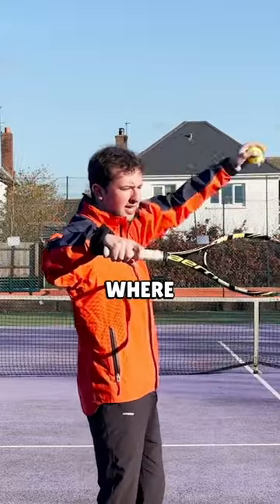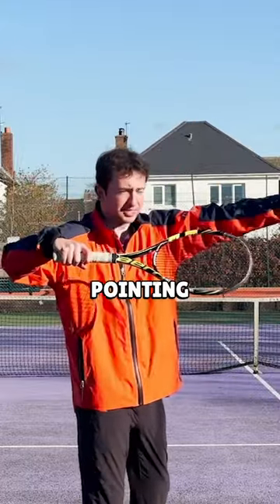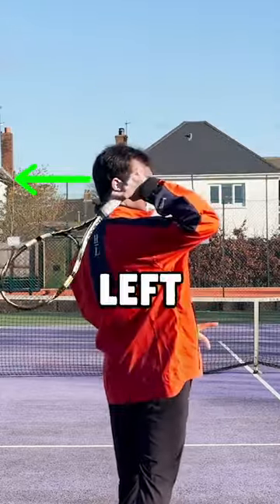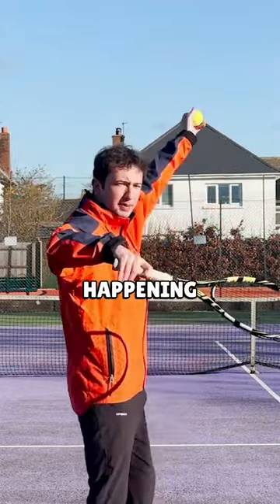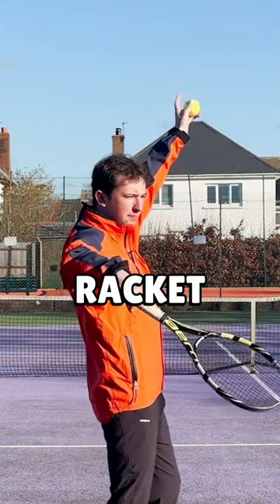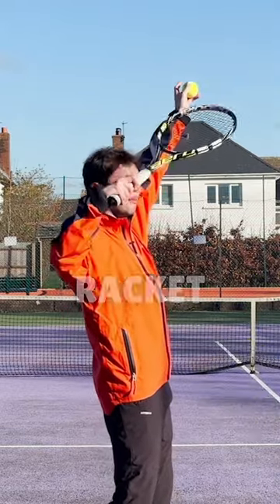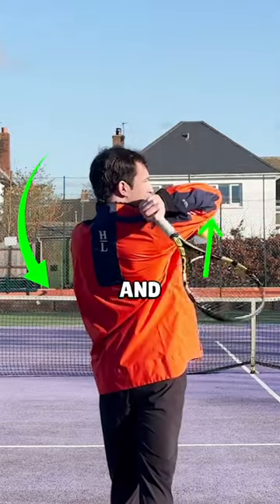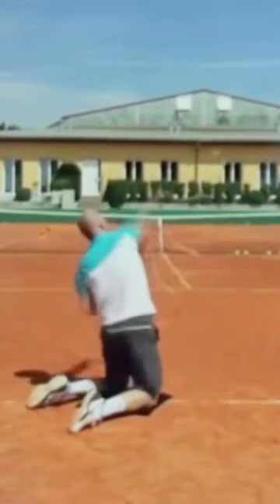Do you want to transform your SERVE into a real weapon?💥 See link in Homepage for more details🔗